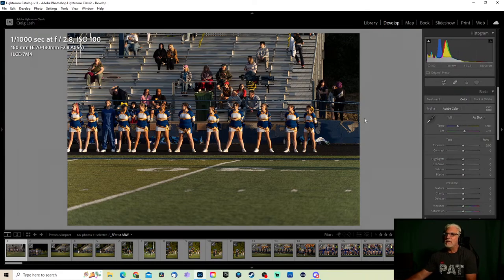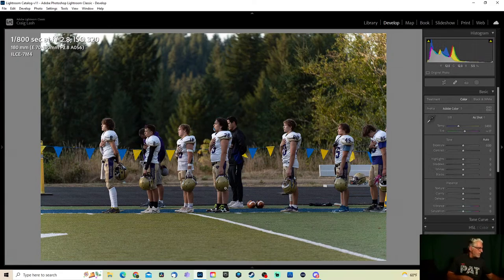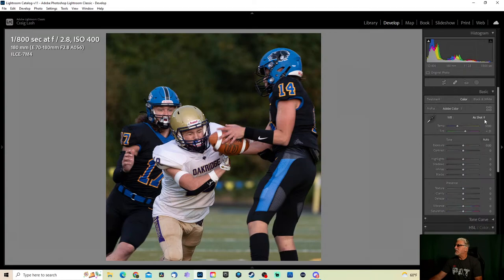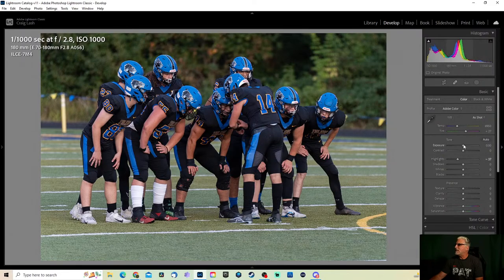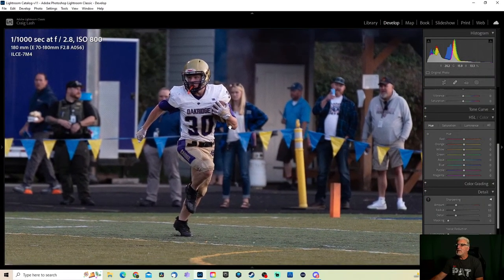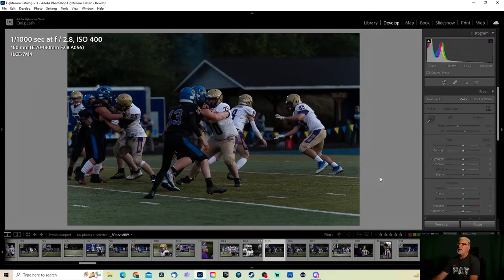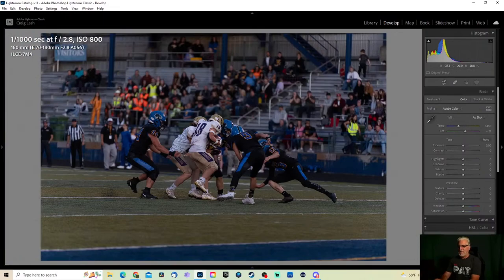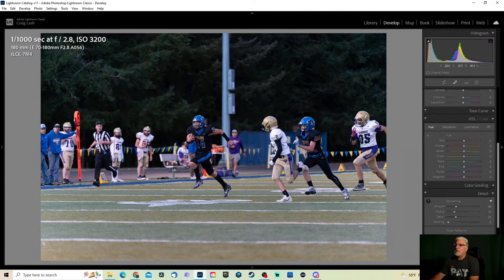Sports Photography Stream - Editing High School Football Photos With Lightroom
Streaming Sports Photography Live.  Editing football photos with Lightroom and discussing settings and all manner of sports photography.

The images in this video were taken using settings suggested by many YouTube sports photography creators as well as pro sports photographers I am in contact with.

Aperture f/2.8
Auto ISO
Auto WB
Metering Mode - Center
Auto Focus - Continuous
Focus Area - Center

Thanks!

I also now have a discord.  Join and we can discuss more about sports photography.  You can even share you images for critiques or just for fun.

Gear used for this video:
~Sony A7 IV Full Frame Mirrorless Camera

~Rode NTG 1 Mic

~IFOOTAGE Mini Tripod, Professional Table Top Tripod with 3/8 and 1/4 inches Quick Release Plate, Desktop Tripod for DSLR Camera, Video Camcorder, Mobile Phone and Action Cameras. Max Load 17.6 lbs

~Neewer 600W 5500K Photo Studio Day Light Umbrella Continuous
~Lighting Kit

~Elgato Stream Deck - Live Content Creation Controller with 15 Customizable LCD Keys, Adjustable Stand, for Windows 10 and macOS 10.13 or Late (10GAA9901)

~Video Capture Card, HDMI Game Capture Card, USB 3.0 HDMI Game Capture Card, 1080P Game/Live Broadcast/Recording